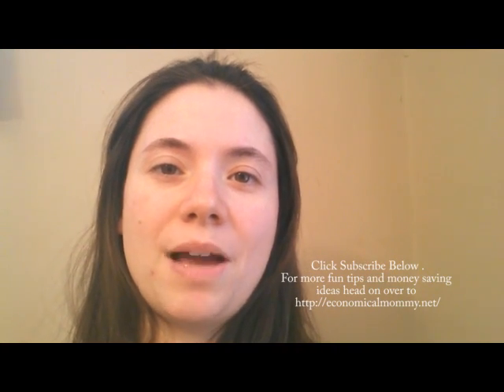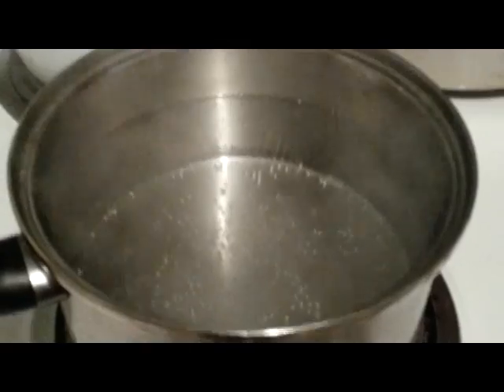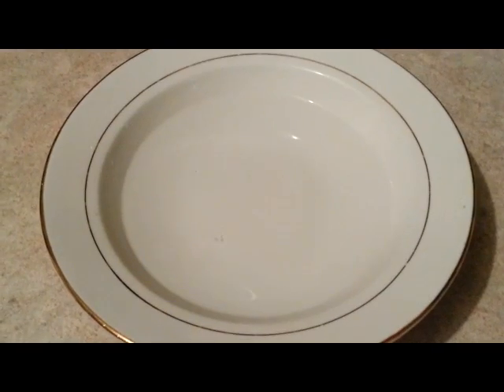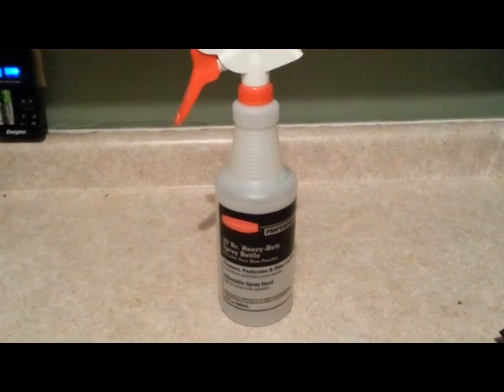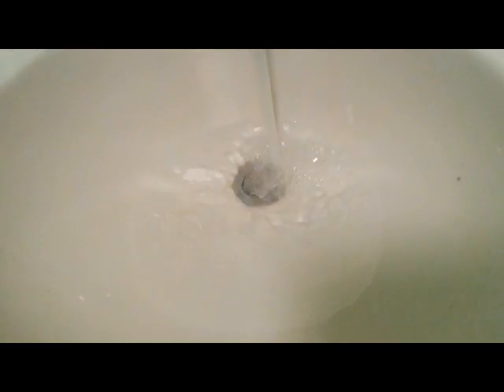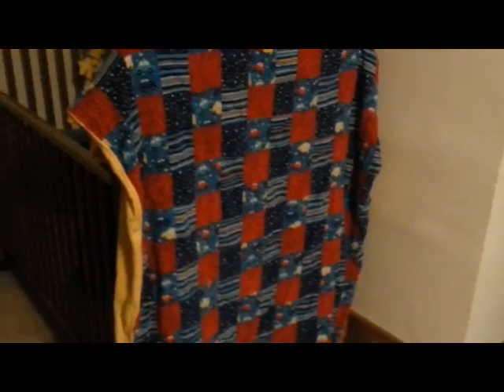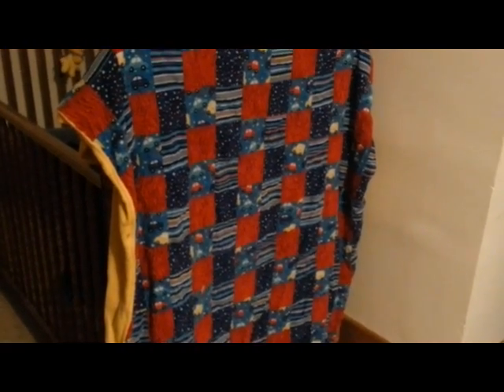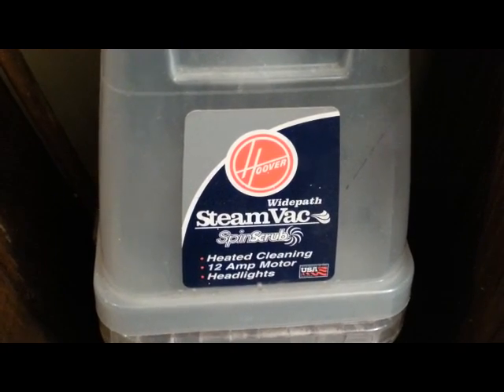10 Ways to Add Moisture to Your Home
Is static or dry air a problem in your home? Watch this video for 10
ways to help add moisture and stop that static and dry air right in
it's footsteps.